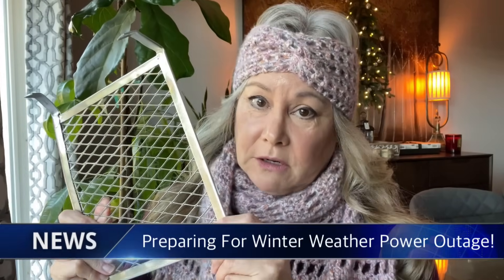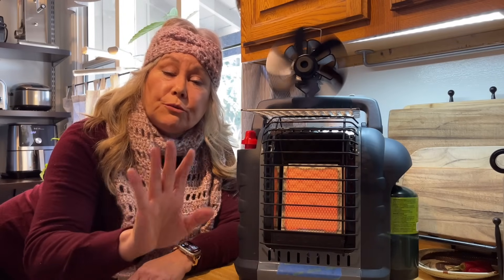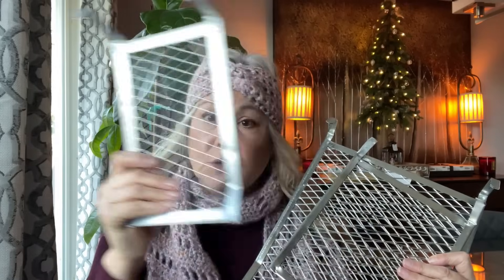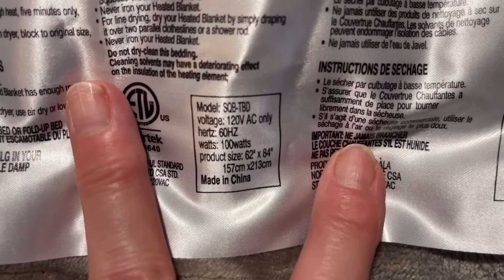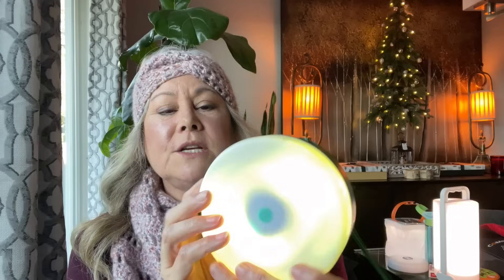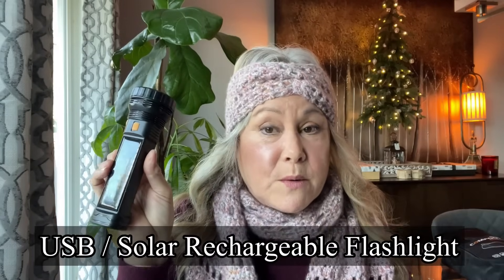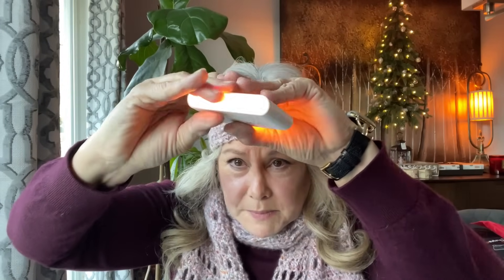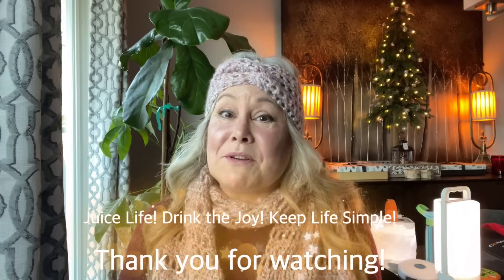Affordable Winter Emergency Survival Items to Buy NOW!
It’s that time of year to take a look at your winter emergency prep gear and make sure everything works and is ready when you need it. If you do NOT have a winter emergency prep gear bag, NOW is the time to get things ready so you are not in a world of hurt when you need it most. Here are my tried and true favorites!

Some products are linked directly in the video. You can find them by opening the video description  click (...more) and a row at the top or on the side will open and show some products with links.

Product Links! You can find most of the products in the video in my Amazon Storefront here:

VIDEO CHAPTERS
00:00 Video Intro
01:25 Video Start
02:15 Safety Essentials
02:25 Carbon Monoxide detector
03:23 Fire Blanket
04:01 Alternative Heat
04:24 Propane heater
04:35 Propane Gas Canisters
05:00 Paint can grid to use as heater shelf
05:12 Thermoelectric thermal fan
05:40 Small tea kettle
06:00 Hydrometer / Thermometer
06:49 Butane stove heater
07:00 Butane stove & 4 Butane canisters
07:12 Electric blanket
08:12 Hans warmers
08:44 Down slippers
09:26 reflective winter jacket
10:05 Hand warmer / power banks
11:17 Cooking with gas
12:02 Insulated growler
12:15 Insulated thermos
13:36 Prepackaged food to be reconstituted
14:06 Communications
14:18 Solar /Crank Emergency radio & flashlight / power bank
15:16 Emergency lighting
15:28 Solar light with dual panels
15:48 Solar rechargeable colored string lights
16:28 USB rechargeable string lights white
17:02 Collapsible solar rechargeable lights
17:42 Rechargeable pillar candles
18:27 Solar rechargeable flashlight power bank
19:10 Alternative Power
19:21 500 watt power generator
20:00 Small power bank w/ builtin solar panels
20:40 Go Bag Video Link
21:00 Emergency Water
21:14 3 Gallon emergency water container
22:25 Fighting boredom
23:02 Kids and Emergency Prep
23:32 USB rechargeable nightlights
24:16 Solar rechargeable Blow up multi-color light
25:01 Forever Glow Stick
25:41 Forever Glow stretch keychain
26:03 Kids insulated water bottle
26:18 Kids card game
26:34 Outro

HAIR & BEAUTY PRODUCTS I USE
These are all listed in the Product in video. Click on (...more) to open and see images and links to the products I use.
Top: cashmere sweater
Scarf and headband handmade by me here is the yarn I used
iWatch Band